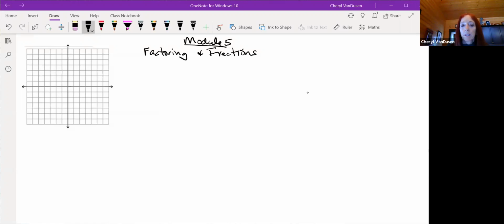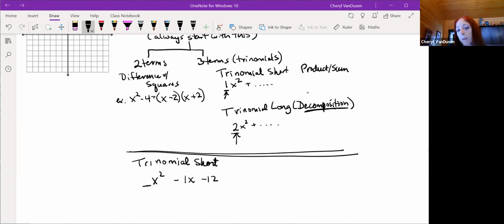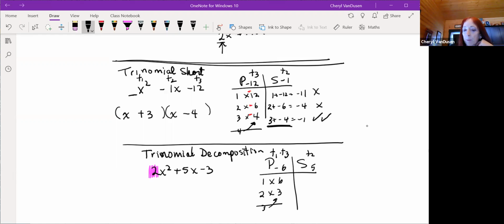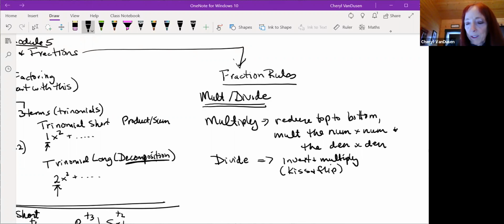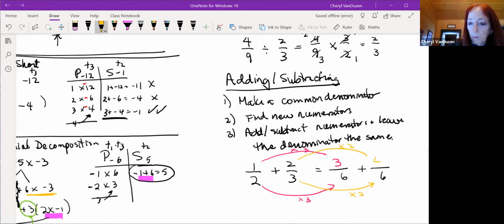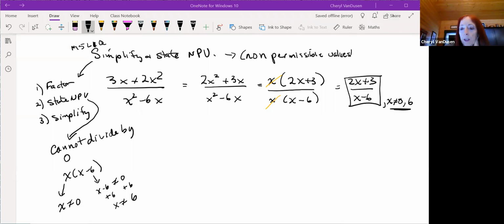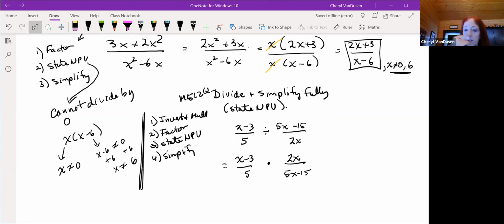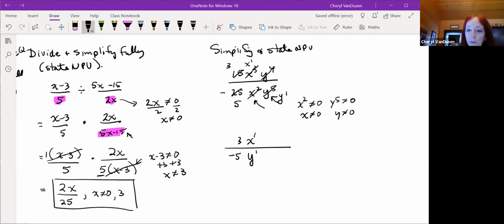M30 2 Mod5 Rat Exp